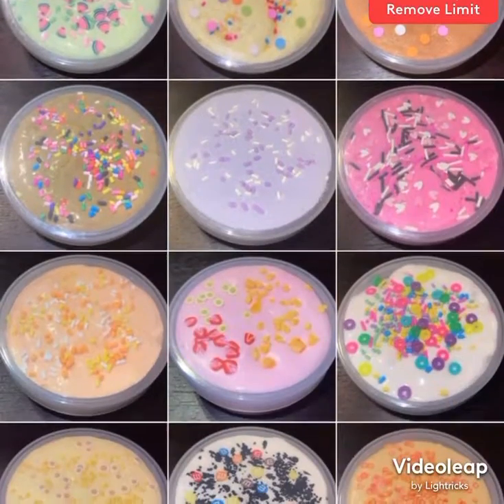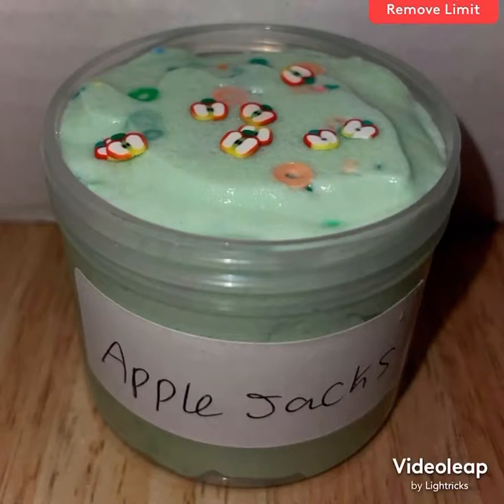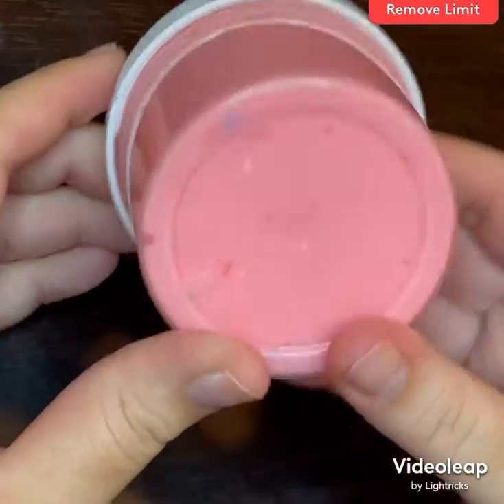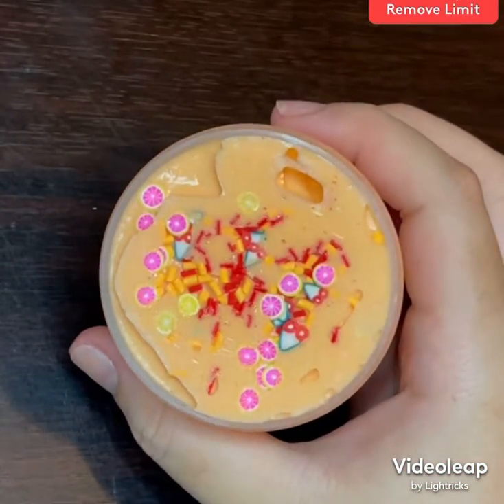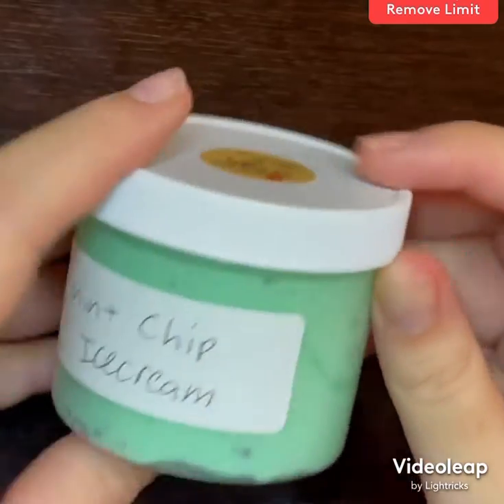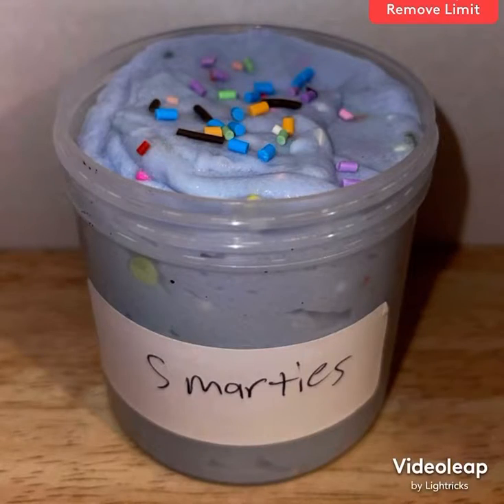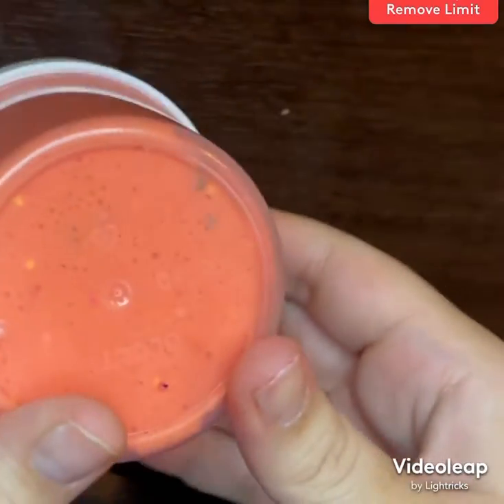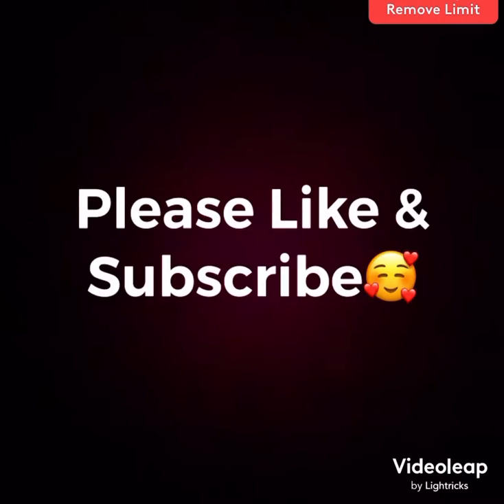Slime Restock September 16, 2022!